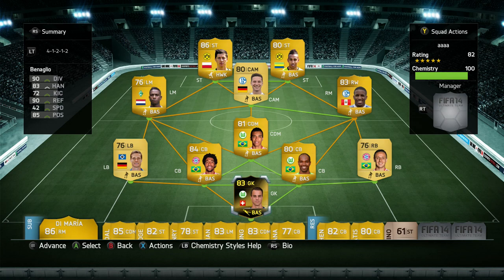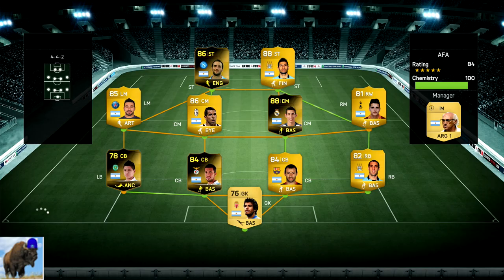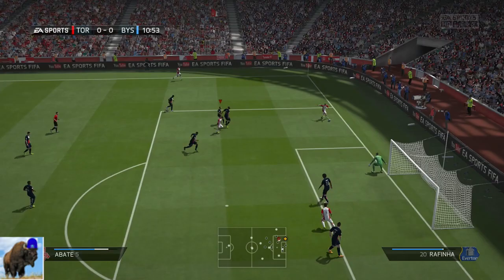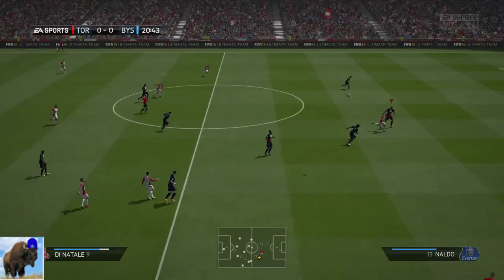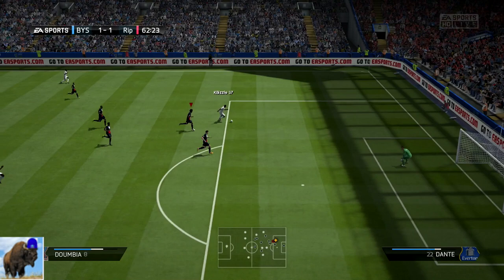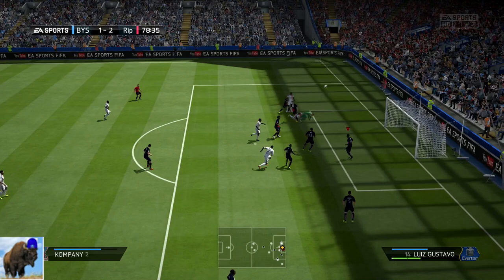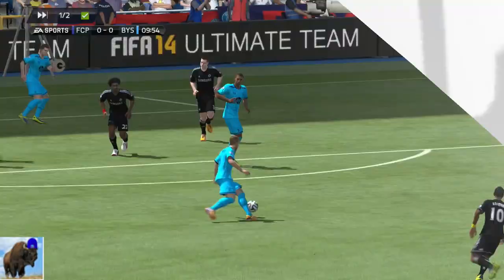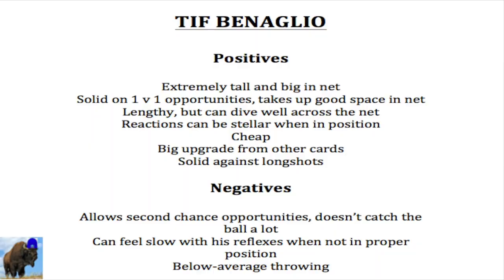FIFA 14 | TIF BENAGLIO 83 In-Depth Review: The Best Bundesliga GK?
Is the Swiss wall, TIF Benaglio, the best GK in the Bundesliga? Does he play as beastly in-game as his stats suggest? Is he worth it? Find out in another Byson in-depth player review!